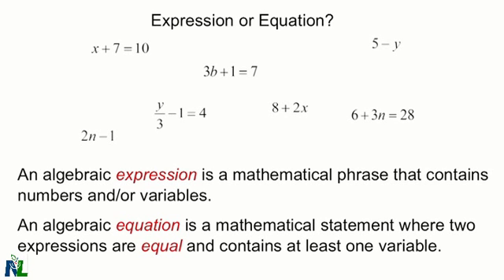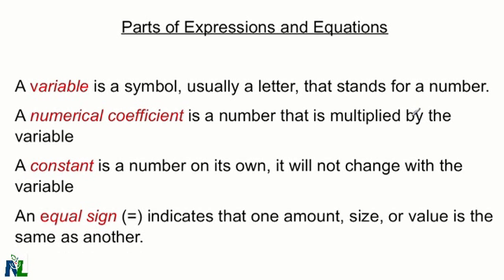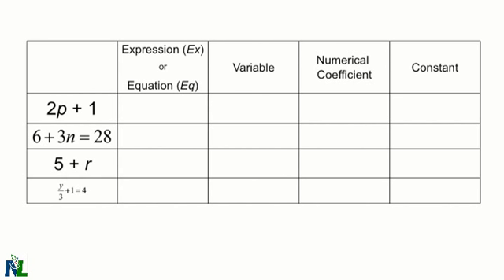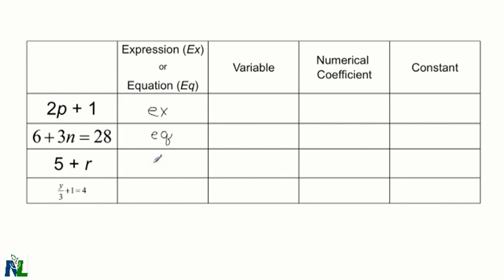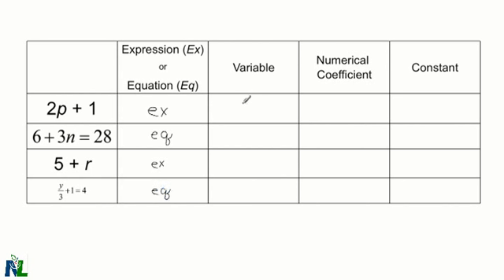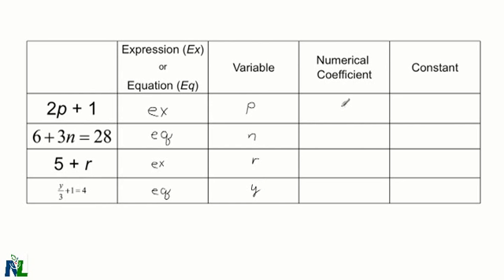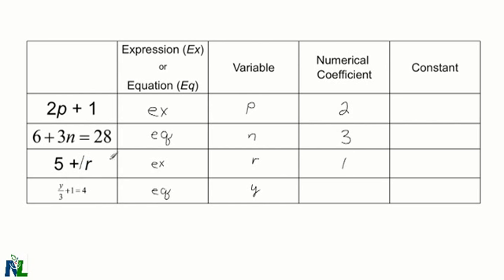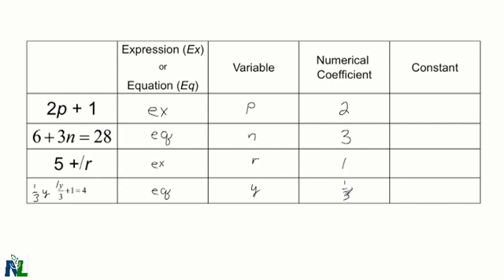Expressions and Equations